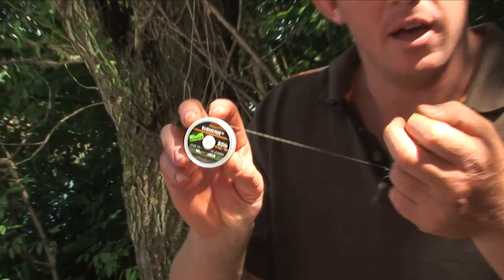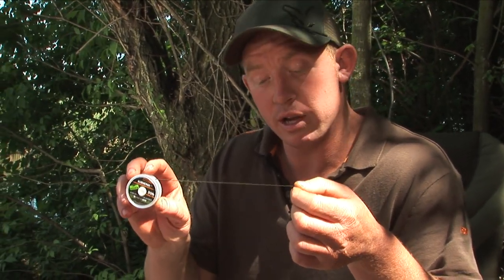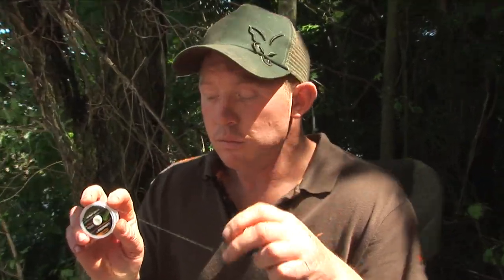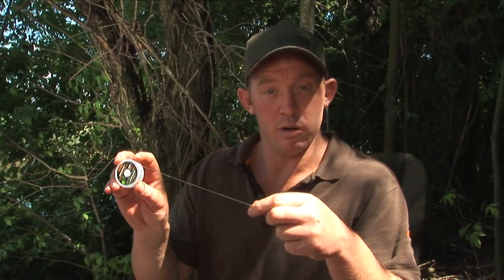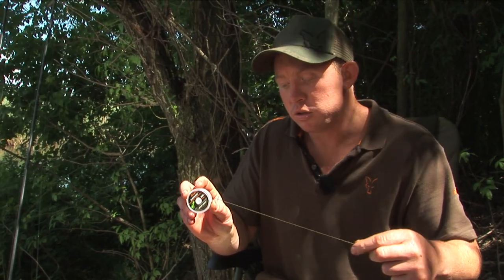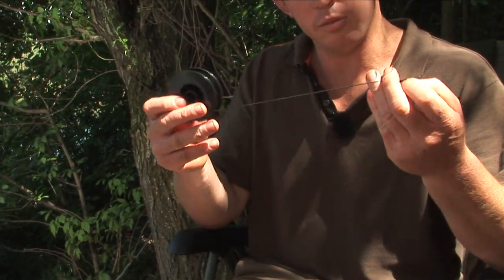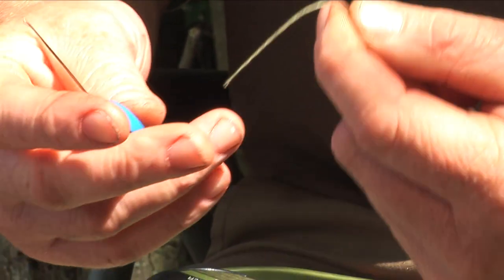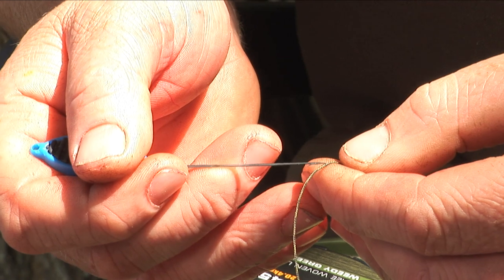***CARP FISHING TV*** How To Splice a Lead-Free Leader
Fox consultant shows you how to splice a lead-free leader material such as the new Submerge, which is part of the much talked about Edges range...